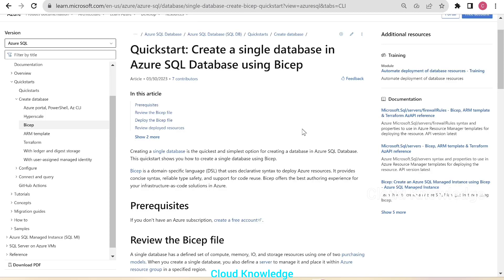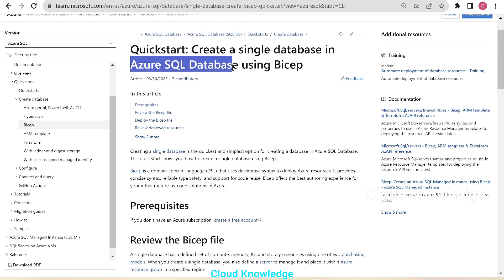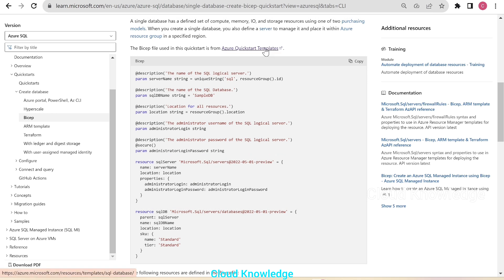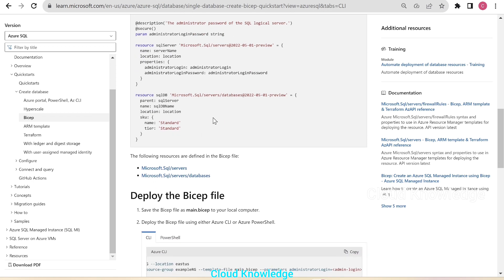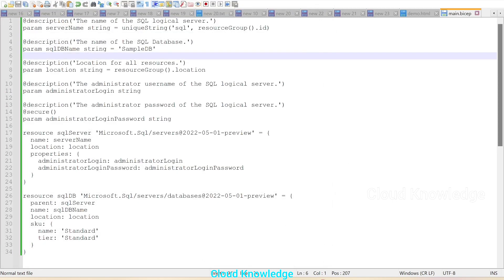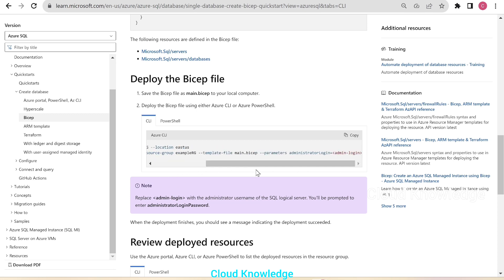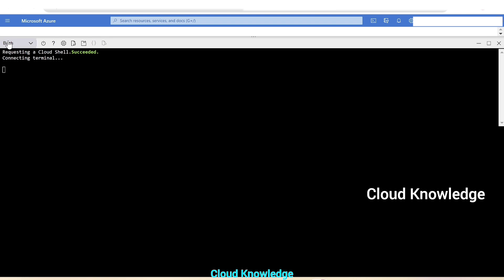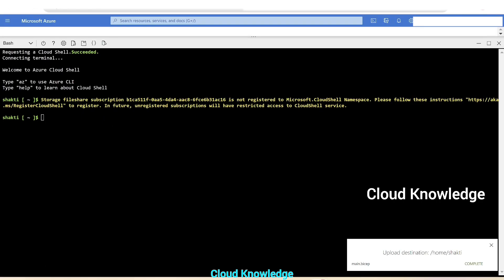Create Single Database in Azure SQL Database using BICEP